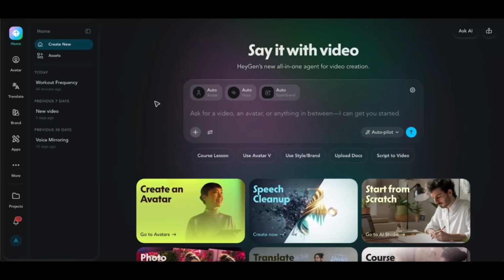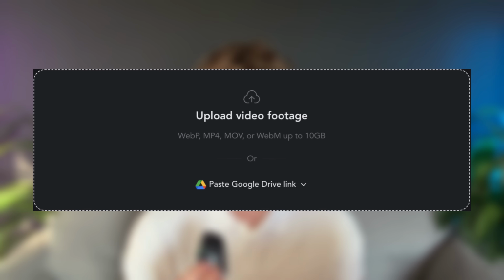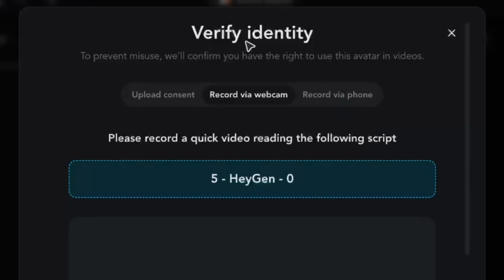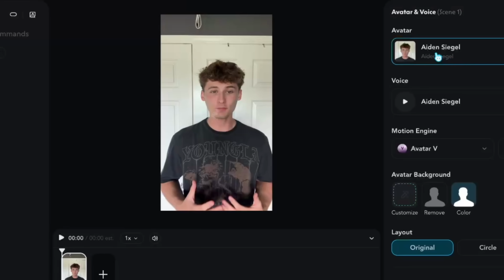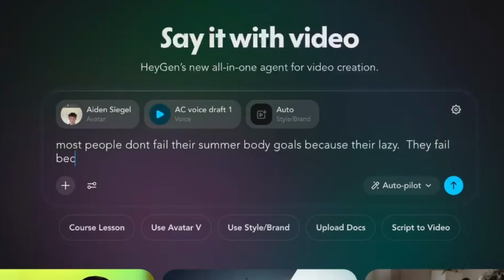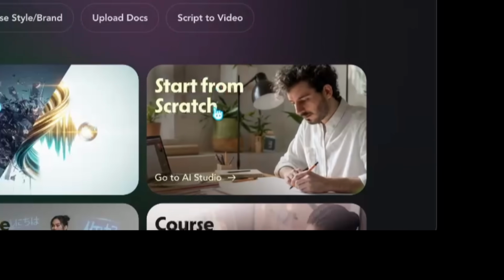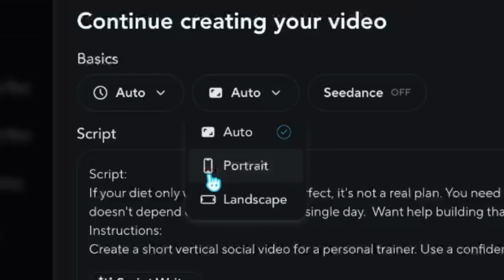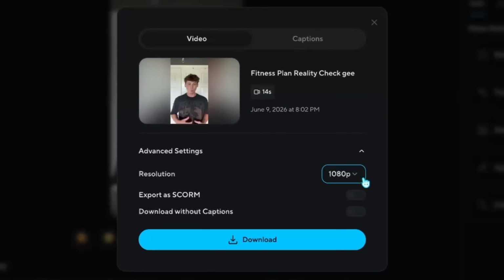How to Create DAILY Social Videos with an AI Avatar (SMB Series EP. 1 | HeyGen 2026)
⁣Small business owners are constantly told to post more content, but filming every day is not realistic when you’re also running the business

In episode 1 of the SMB Series, I’ll show you how a personal trainer & other business owners can use HeyGen to create daily social videos without filming every single one from scratch

We’ll walk through the full workflow step by step: creating an AI avatar, generating a short fitness script, editing the script so it sounds more natural, and turning it into a finished social video using HeyGen.

Timestamps:
00:00 Intro
00:47 Why SMB founders struggle to post daily
01:21 Creating an AI avatar for Coach Jake
04:00 Generating a short fitness video script
05:54 Turning the script into a video with HeyGen
08:08 Final AI avatar video reveal
08:59 Recap and episode 2 tease
Prompts from the video:

"Write a 30-second TikTok script for a fitness coach explaining why most people fail their summer body goals. Hook in the first 3 seconds, one core insight, one CTA to book a free assessment"

"Give me 5 video hooks a personal trainer can use to attract men over 35 who want to lose 20 lbs. Each under 12 words"

"Write a 45-second Instagram Reel script teaching one cue that fixes most people's squat form. Conversational tone, no jargon, end with a question"

"Write a 30-second social video script for a small business owner explaining one common mistake their customers make before buying. Format it with a strong hook, one clear insight, and a simple CTA. Keep the tone conversational, helpful, and easy to understand"